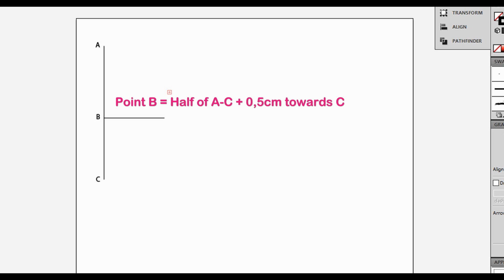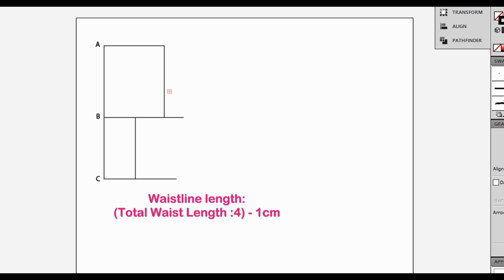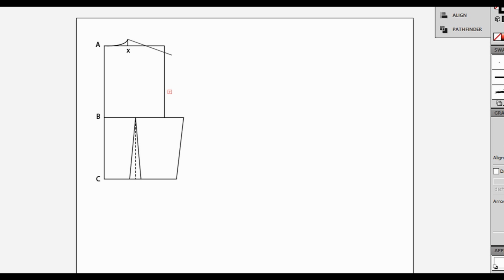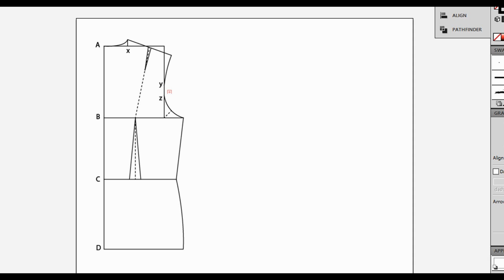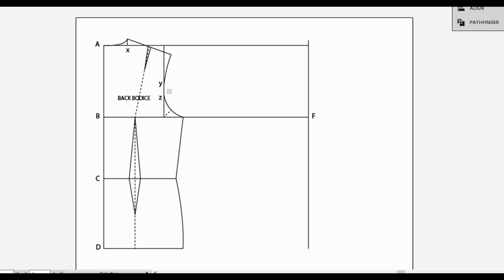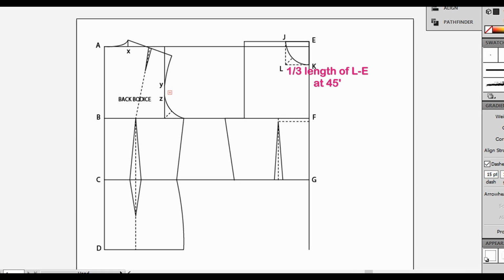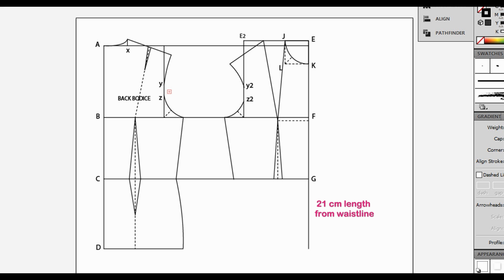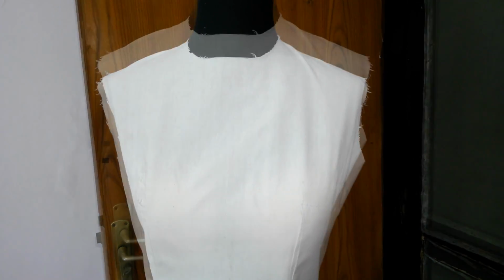Draft Your Own: Bodice Block! // Pattern Making Tutorial- Womenswear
Now you don't need to worry if you don't have a pattern making block, you can Draft Your Own!

This bodice block is the basic that will help you to make other various tops, blouses, or even dresses too. I start to make pattern making tutorial in AI so it is easier for people to see and understand the steps.

I made this video based on my experience as a fashion school alumni. I refer to some of my fashion book, and based on my previous experience in making bodice block. This measurement is perfect on me and most Asian women measurement.